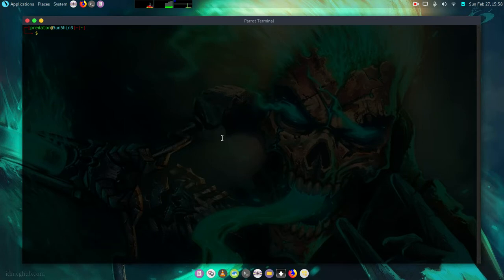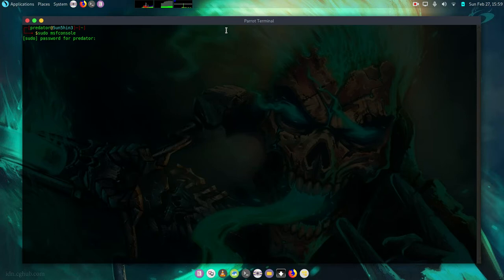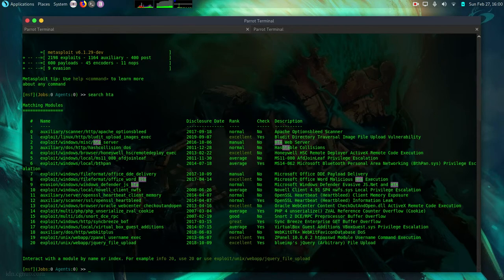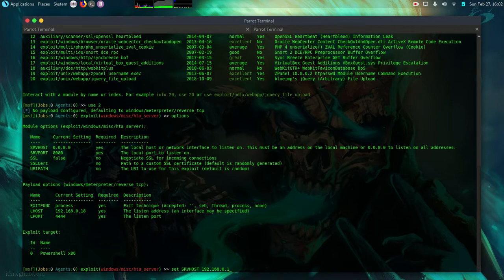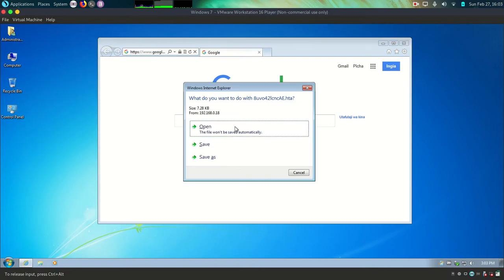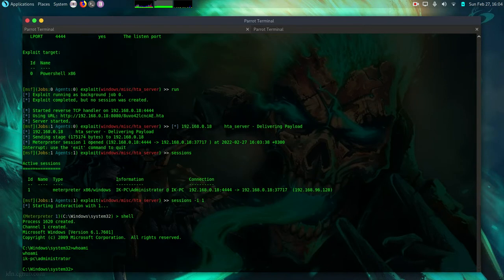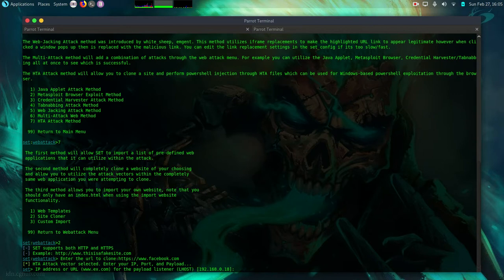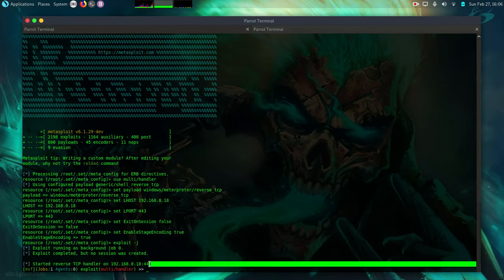Windows Exploitation - HTA Attack Method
The HTA Attack method will allow you to clone a site and perform PowerShell injection through HTA files which can be used for Windows-based PowerShell exploitation through the browser. This is the easiest way a hacker can gain access to your windows machine so watch out.